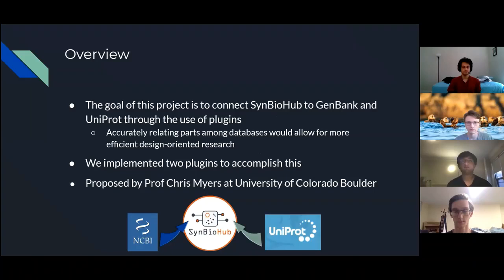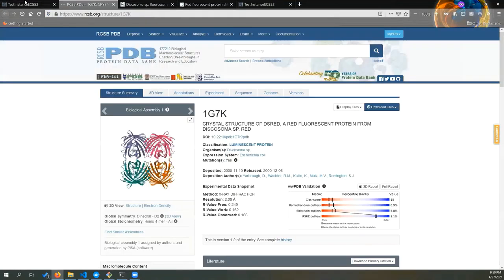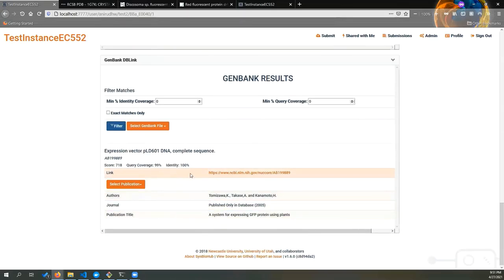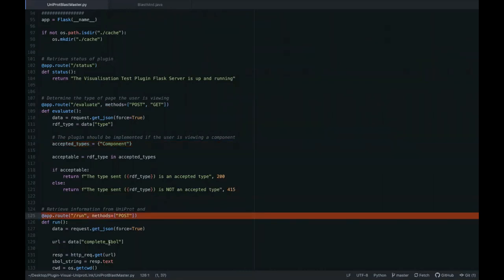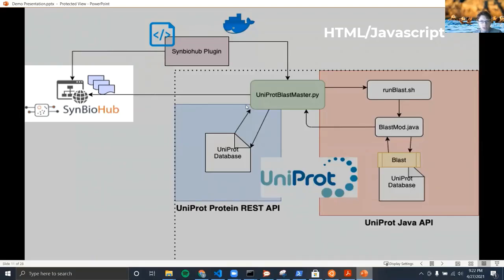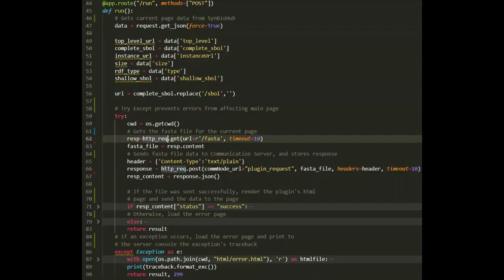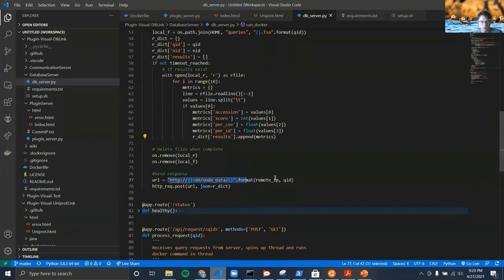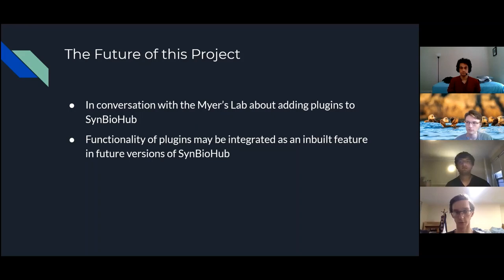EC552 Synbiohub Plugin Demo